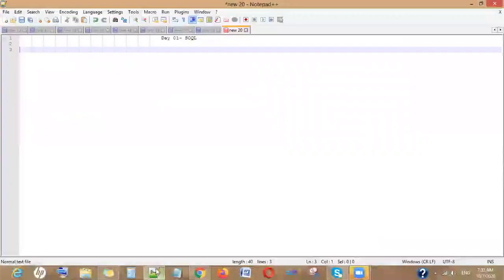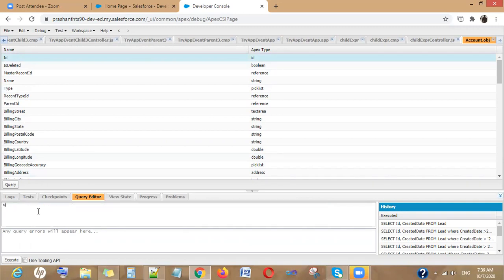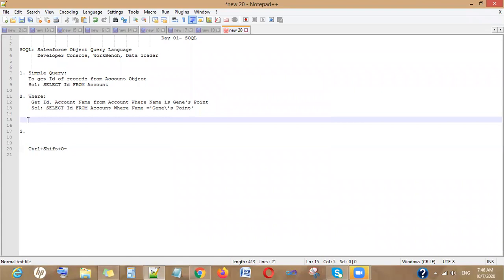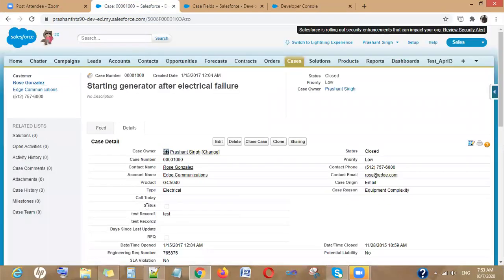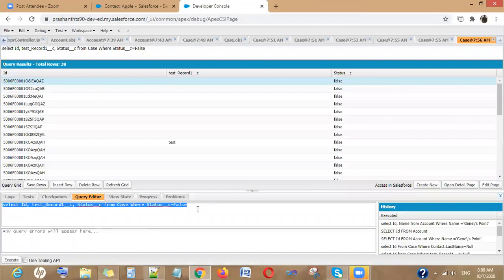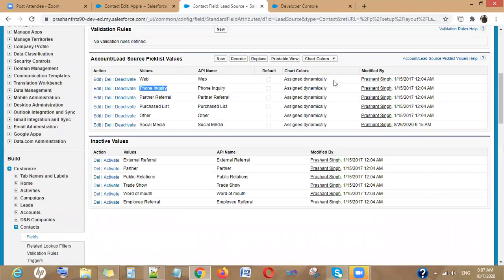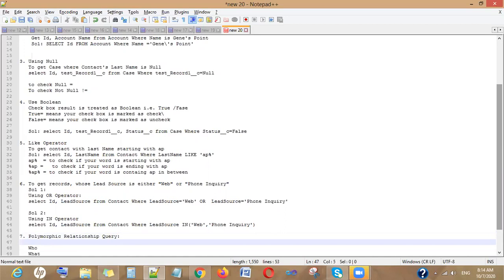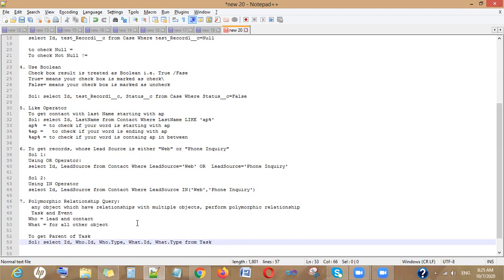Live Salesforce Training: Day 01- SOQL Part 1